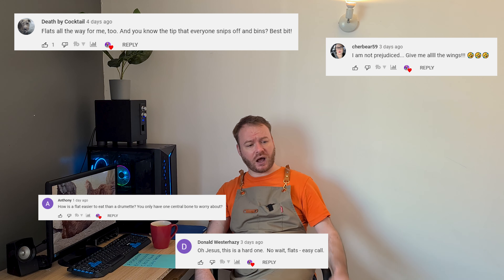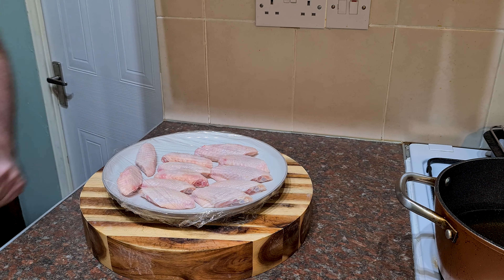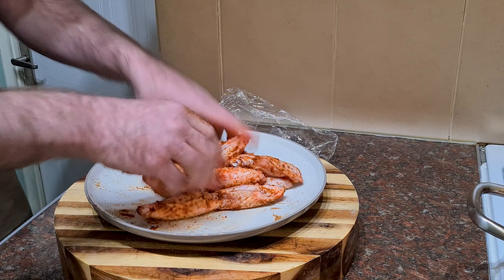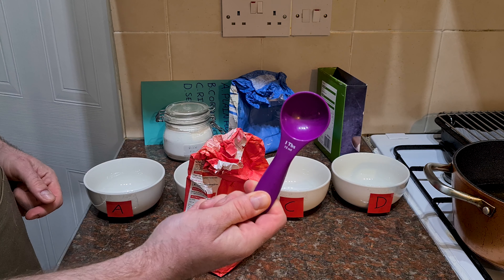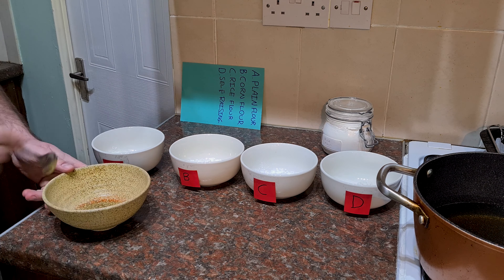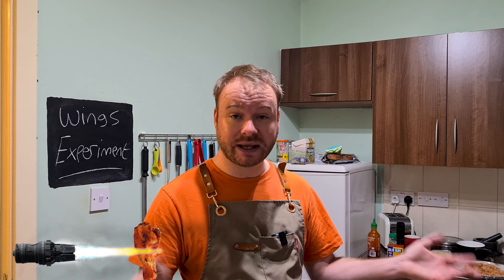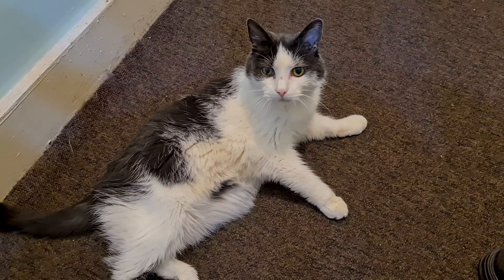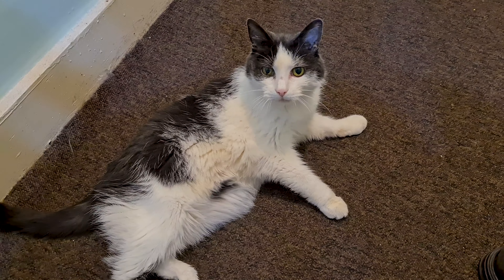The Chicken Wing EXPERIMENT | Which Flour Is Best!?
The chicken wing is arguably one the best parts of the chicken. It's moist, it's flavoursome and it's easy to handle. On my quest to find chicken wing nirvana, I wanted to look at how to get the crispiest chicken wing imaginable. Today is the first step in that journey, and we are concentrating first, on the flour, baby steps folks, baby steps. What I'm looking for is that satisfying teeth shattering crunch when you bite into the wing, but without the breading falling off. I want every bite to be covered in crispy coating, and the wing to be juicy and flavourful.

The types of flour I will be using today are your common plain all purpose flour, rice flour, corn flour and self raising. The goal here, is to determine which of these will produce the crispiest coating. which one will it be? You'll have to watch to find out won't you my little chickens.